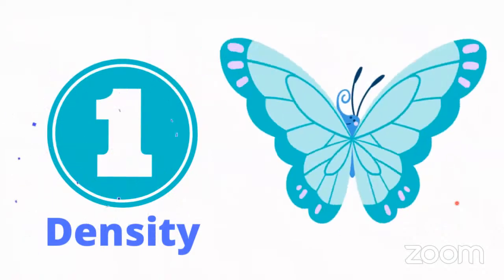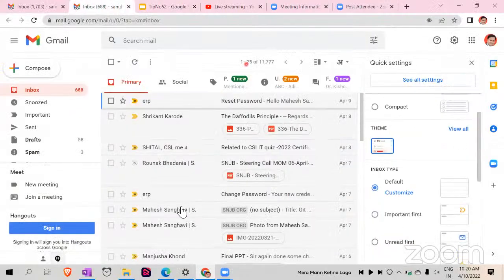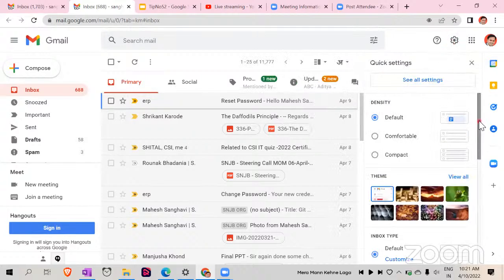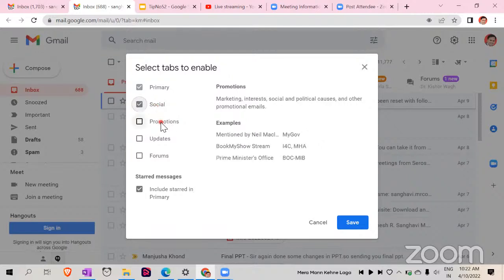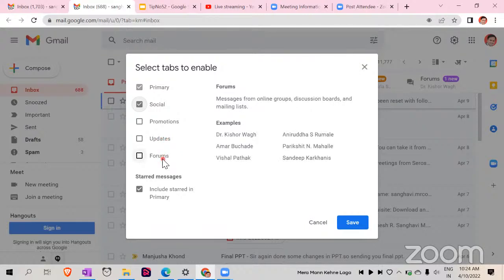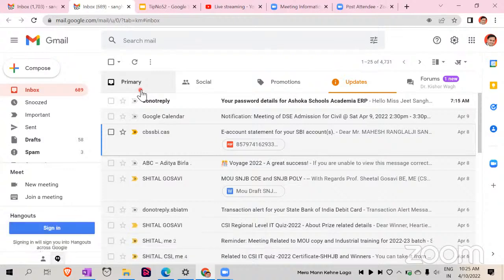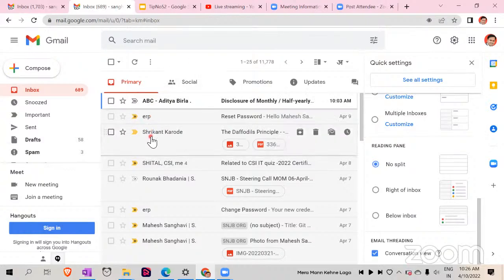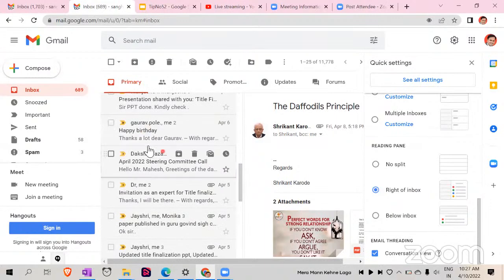Best five tips on GMail (Surely save your time)